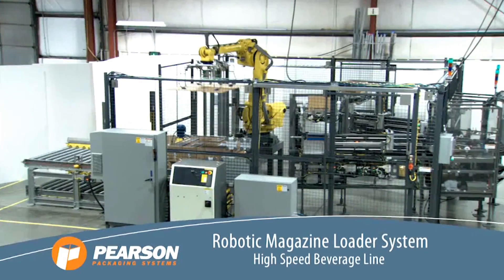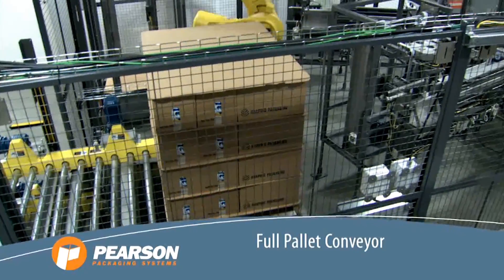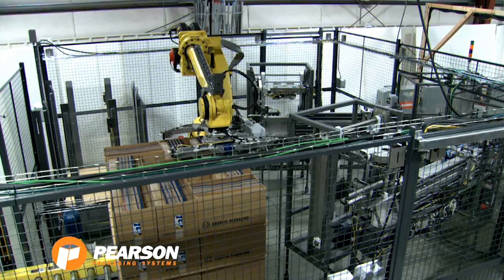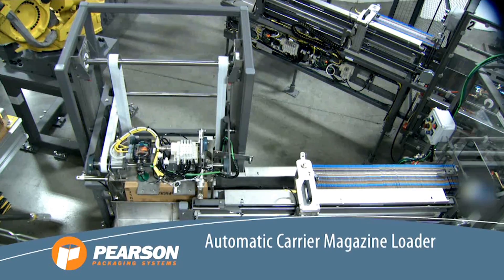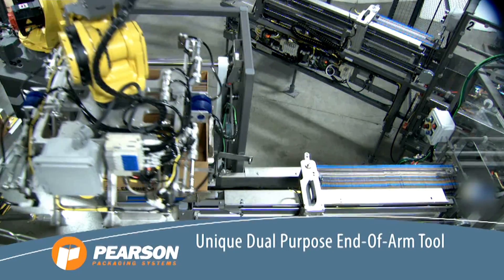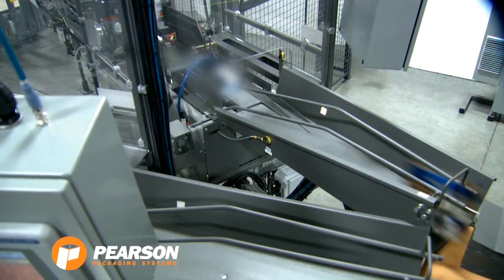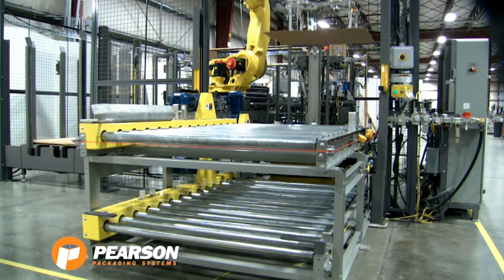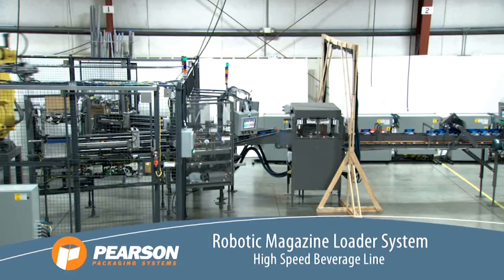Robotic Magazine Loader for Beverage Line Automation - Pearson Packaging Systems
This Robotic Magazine Loader (or RML) System from FANUC America Authorized Integrator Pearson Packaging Systems uses a series of automated processes including robotic automation from FANUC America in a high-speed beverage line.

The RML system process starts as full pallets of half slotted containers (or HSC) are dropped off by a forklift to an inbound conveyor. A full pallet conveyor enters the system through light curtains to the depalletizing location. The FANUC R-2000iB/100H robot uses a suction gripper to remove the top corrugated slip sheet and places it in a dunnage stand. These slip sheets will be removed by a forklift, eliminating the need for a pallet.

Next the FANUC robot moves to the full pallet and removes a single HSC case. Each pallet location feeds two BE60 magazines with integral loading device.  The robot briefly grabs the first HSC with its suction gripper and moves it away from the rest of the stack just slightly, so it can clamp onto the HSC. Once the FANUC robot has the HSC is its gripper, it drops it off to one of the two BE60 magazines with integral loading device. This automatic carrier magazine loader works by rotating a full HSC while containing the carriers and places them in a magazine. Once the magazine has been loaded, the empty HSC is rotated back up and the FANUC robot pushes it to the side, allowing for placement of the full HSC into the modified magazine. The FANUC robot uses its unique dual purpose end-of-arm tool to pick up the empty HSC and disposes of it on a dunnage conveyor located within reach of the robot.

The carriers are then moved to Pearson Packaging Systems’ BE60 high speed carrier erector. Pearson’s BE60 is a portable, compact and highly reliable carrier erector, featuring a rugged design and the capability to erect four, six and eight pack carriers at speeds of up to 60 carriers per minute. The carriers are moved to Pearson’s MP35 Multi-packer, designed to automatically load four empty 6-pack carriers, six empty four-pack carriers, or three empty eight-pack carriers into trays, half-slotted cases, regular slotted cases, or tablock cases. With a small footprint and rugged construction, it operates at speeds of up to 30 cases per minute.

Once a layer is complete and the layer sheets have all been removed from the empty pallet, the pallet is lowered and conveyed out of the system on the lower conveyor of the over/under pallet conveyor. To learn more about this RML System from FANUC America Authorized Integrator Pearson Packaging Systems, please